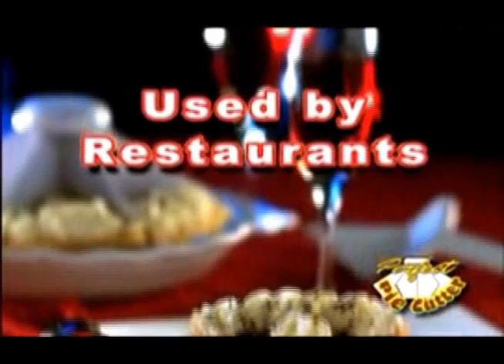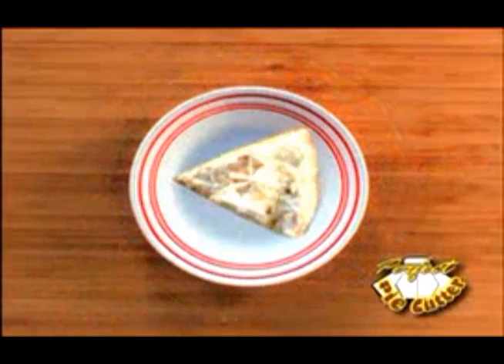Perfect Pie Cutter Commercial Perfect Pie Cutter As Seen On TV Pie Cutter | As Seen On TV Blog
Perfect Pie Cutter is the easy to use pie cutter that delivers perfect slices every time.

Features:

Dishwasher safe
Perfect slices every time
Seals edges so your pie remains fresh until served
Pie with Cutter inside, stores easily.

OFFER DETAILS:
For a limited time, you can get Perfect Pie Cutter™ & matching spatula for just $10 + $6.95 P/H. You can also add our 8 Slice Perfect Pie Cutter™ & matching spatula for FREE today, just pay the separate $6.95 P/H.

30-Day Money Back Guarantee (less s/p&h)
Each order add $1.00 Web Processing Fee.
Taxable States: UT & CA

Hours of operation: Mon-Fri 8am-6pm PST

Please wait at least 48 hours for your order to be processed before placing your call.